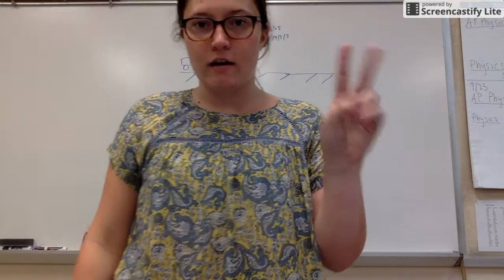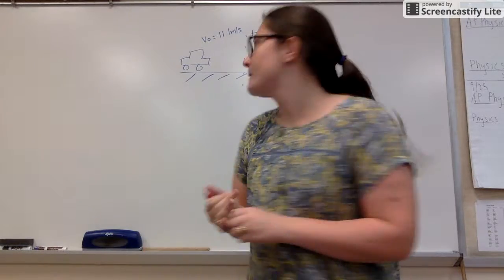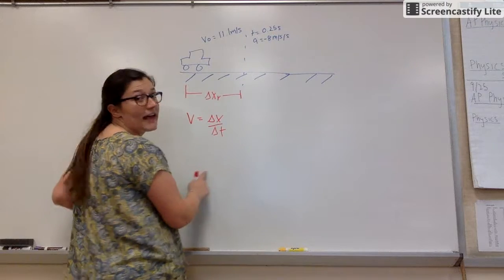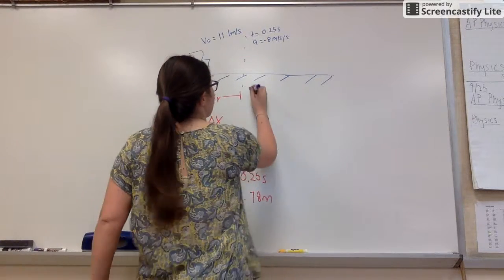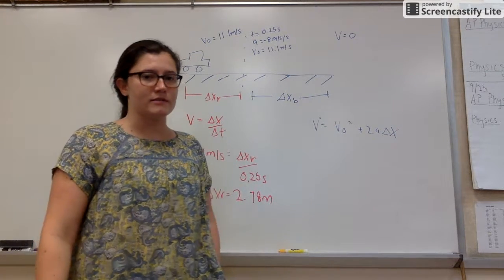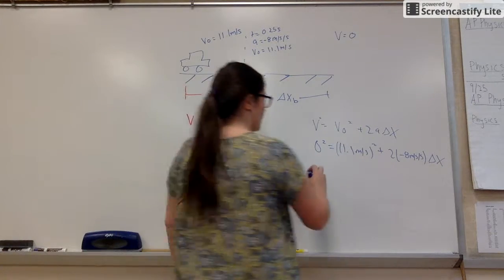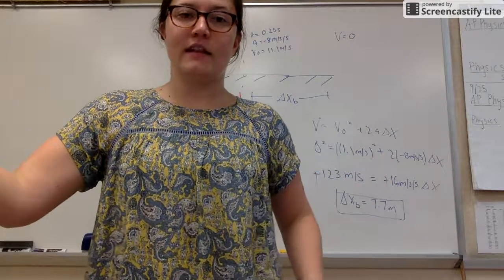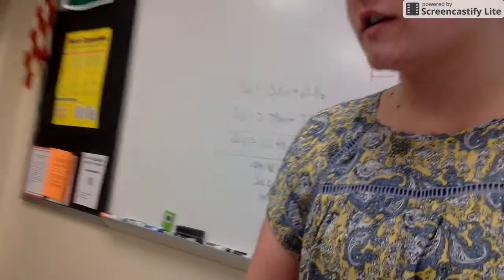Problem 64 Chapter 2: Kinematics